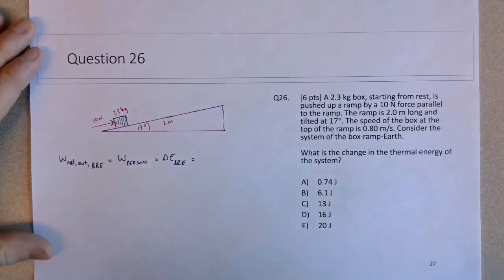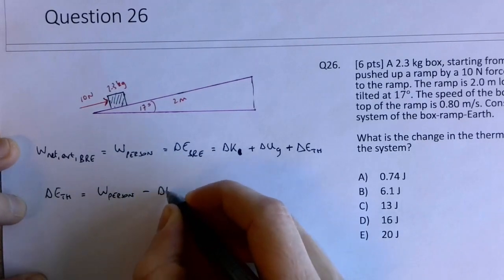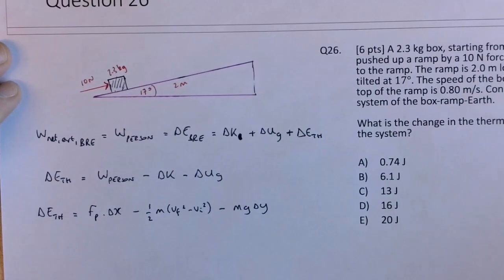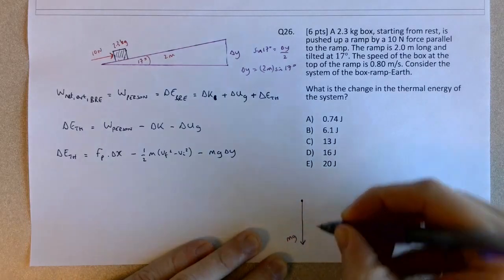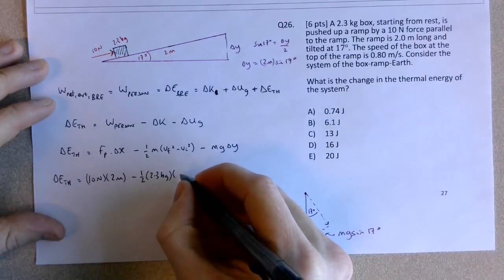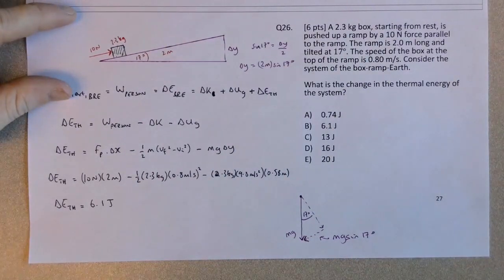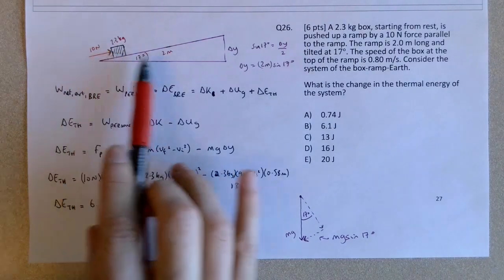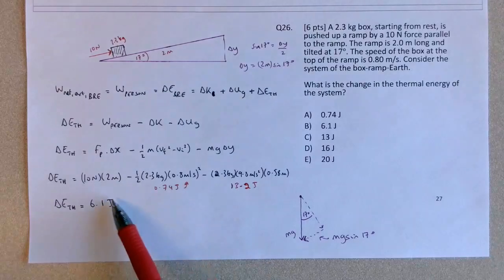Conservation of Energy Review - Final Exam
A question that shows the relationship between the work done on a system and the change in energy of the system.